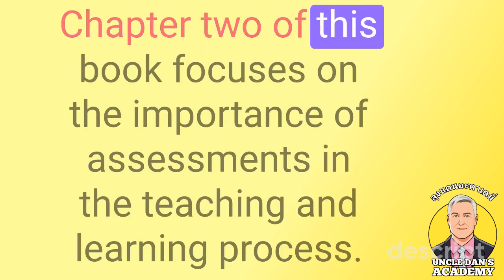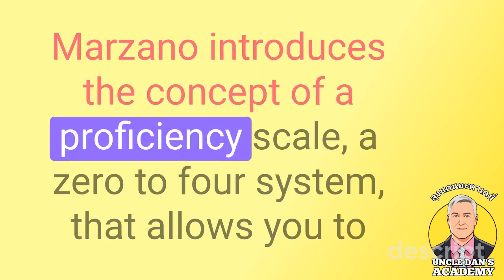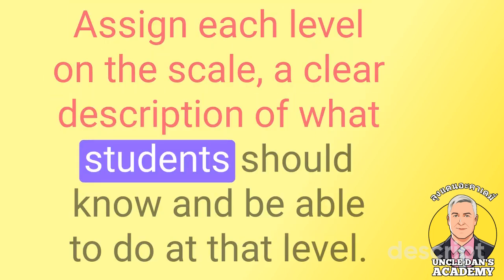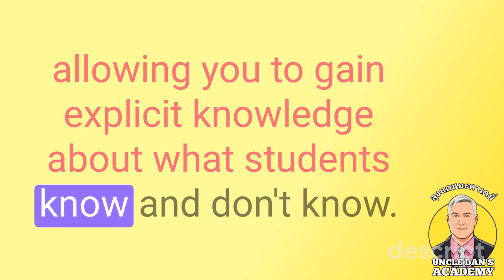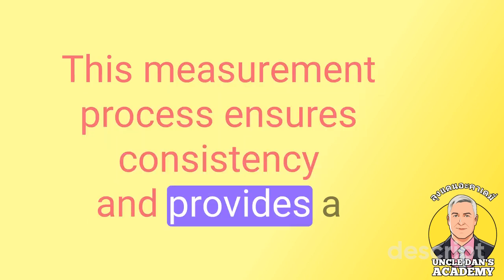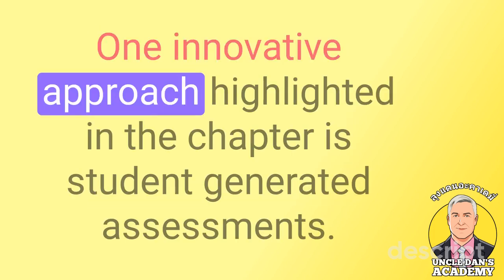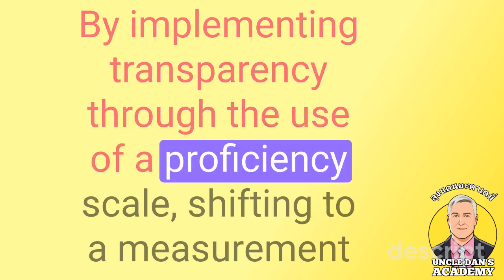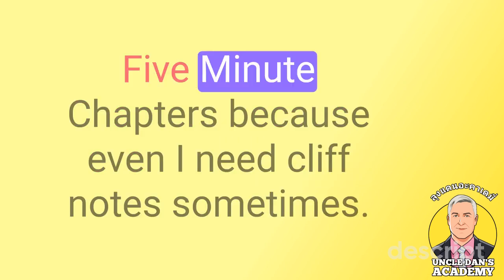Five Minute Chapters: The New Art and Science of Teaching Ch.2 Using Assessments (Marzano, 2017)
This is a video about The New Art and Science of Teaching Ch.2 Using Assessments (Marzano, 2017)

This title is a greatly expanded volume of the original Art and Science of Teaching, offering a competency-based education framework for substantive change based on Dr. Robert Marzano's 50 years of education research. While the previous model focused on teacher outcomes, the new version places focus on student learning outcomes, with research-based instructional strategies teachers can use to help students grasp the information and skills transferred through their instruction. Throughout the book, Marzano details the elements of three overarching categories of teaching, which define what must happen to optimize student learning: students must receive feedback, get meaningful content instruction, and have their basic psychological needs met.

Gain research-based instructional strategies and teaching methods that drive student success:

Explore instructional strategies that correspond to each of the 43 elements of The New Art and Science of Teaching, which have been carefully designed to maximize student engagement and achievement.
Use ten design questions and a general framework to help determine which classroom strategies you should use to foster student learning.
Analyze the behavioral evidence that proves the strategies of an element are helping learners reach their peak academic success.
Study the state of the modern standards movement and what changes must be made in K-12 education to ensure high levels of learning for all.
Download free reproducible scales specific to the elements in The New Art and Science of Teaching.
Contents:
Chapter 1: Providing and Communicating Clear Learning Goals
Chapter 2: Conducting Assessment
Chapter 3: Conducting Direct Instruction Lessons
Chapter 4: Practicing and Deepening Lessons
Chapter 5: Implementing Knowledge Application Lessons
Chapter 6: Using Strategies That Appear in All Types of Lessons
Chapter 7: Using Engagement Strategies
Chapter 8: Implementing Rules and Procedures
Chapter 9: Building Relationships
Chapter 10: Communicating High Expectations
Chapter 11: Making System Changes